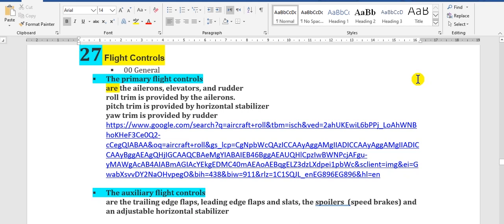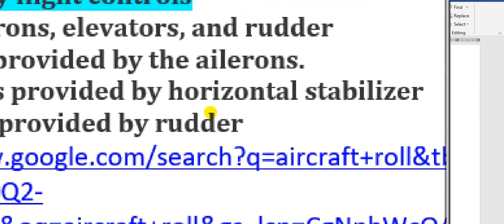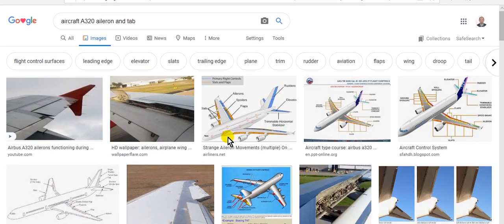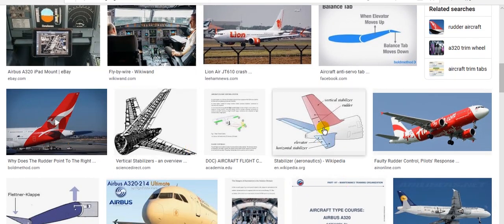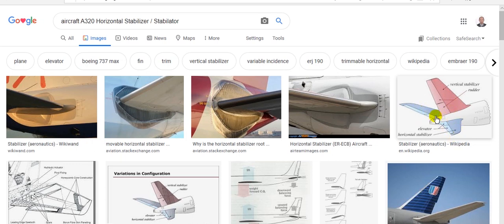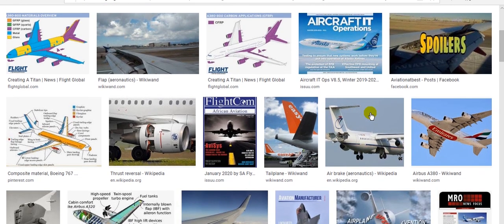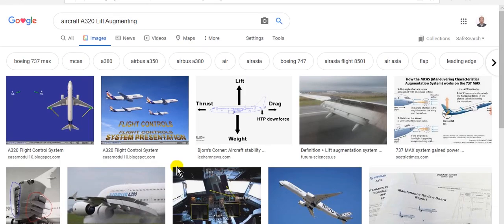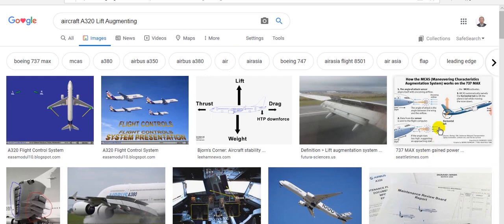Flight Control | Aircraft Maintenance Manual Part 06